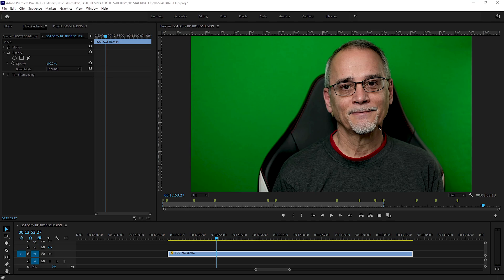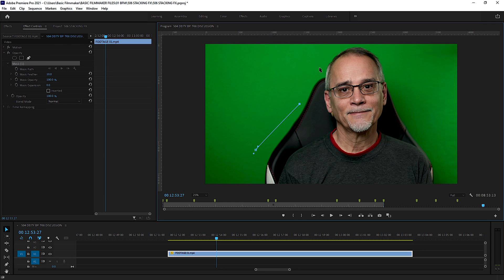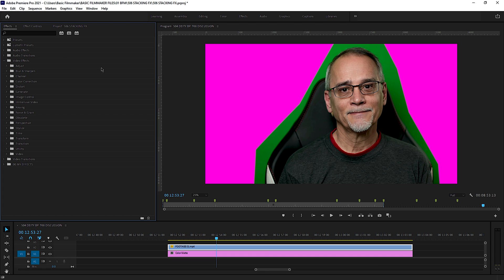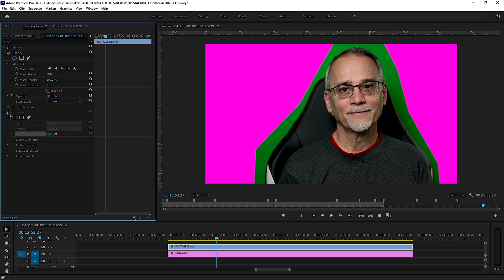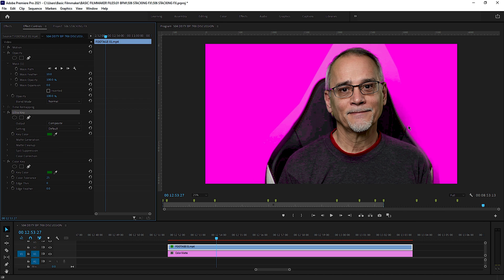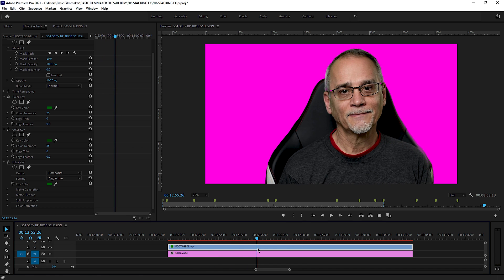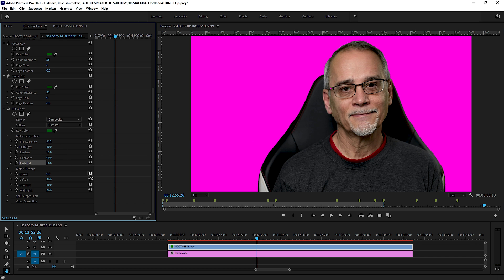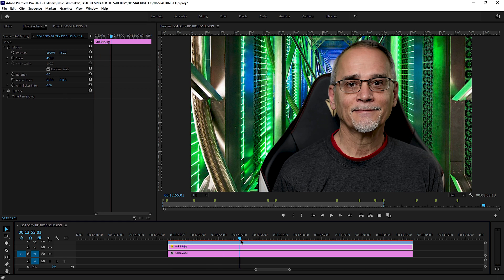GREEN SCREEN - Effect Stacking Example - BFM 487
Some new to editing don't know about Stacking Effects. They spend countless hours trying to tweak each effect, when many times, it's easier just to stack them up one after another. Check below for more info! 👇

In this demonstration, I use a VERY BAD green with rotten lighting to show how stacking different effects can get you the results you need without frustration or spending countless hours trying to tweak them.

Almost every editing program - Premiere Pro, Davinci Resolve, Hit Film, Vegas Pro, and many more will allow you to stack effects.

You can stack all sorts of effects from transitions, to effects, to audio, and not only save your brain, but end up with some interesting things in your videos.

📷 GEAR I RECOMMEND AND USE
*** EVERYTHING I RECOMMEND IS HERE - NO B.S. ***

STABILIZER (GIMBAL)

📑 TABLE OF CONTENTS
00:00 Hello!
00:21 Green Screen
00:57 The Shot
01:07 Disclaimer
01:43 Mask It
02:06 Magenta Check
02:30 Ultra Key
03:13 Effect #2
04:07 Effect #3
05:44 Add Background
06:53 The Point